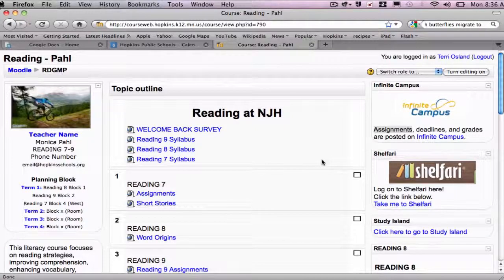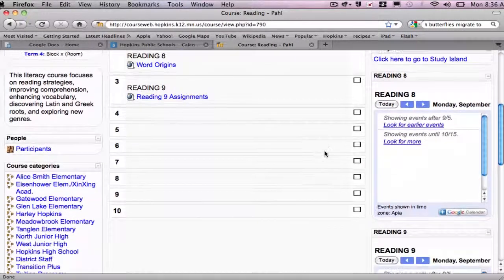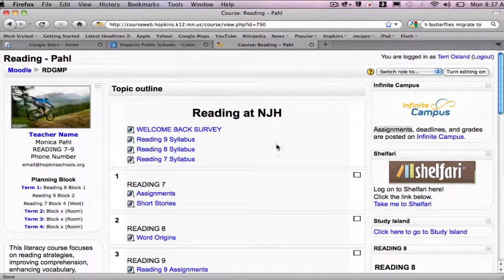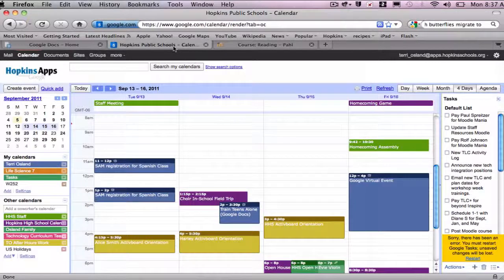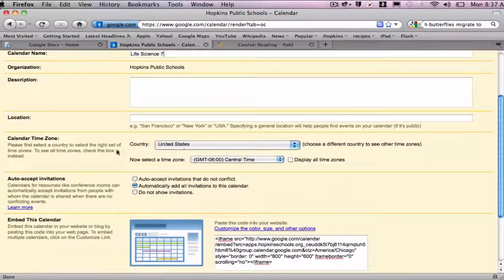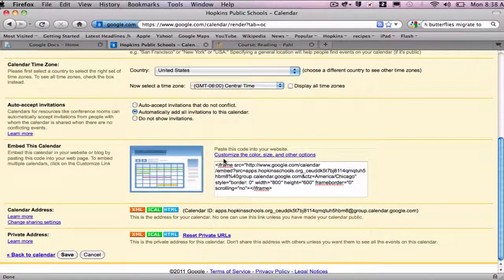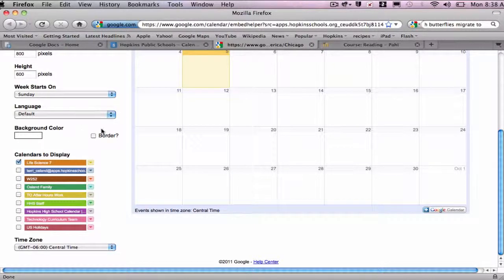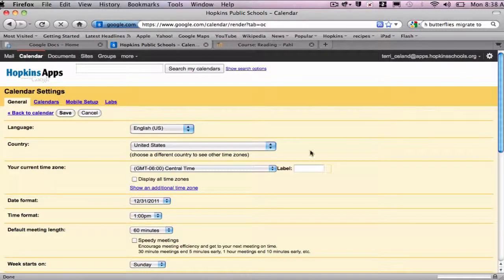Time Zone Issues in Moodle Embedded Calendars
Use this video to ensure that your time zone in your embedded Apps calendar is correct and times display accurately.